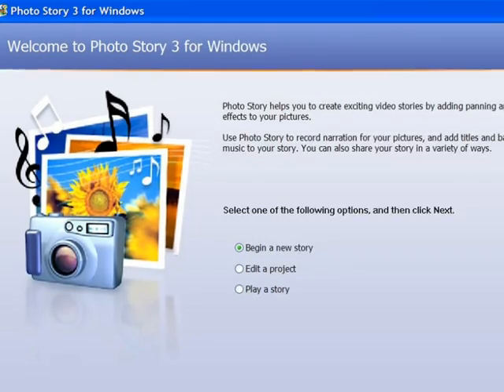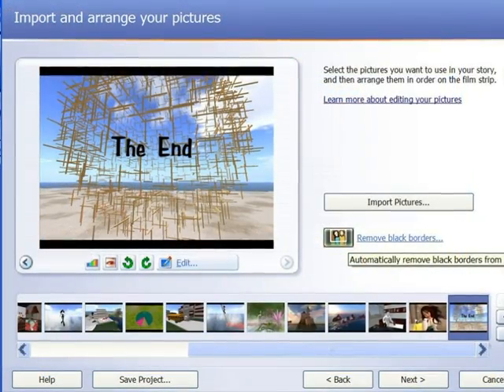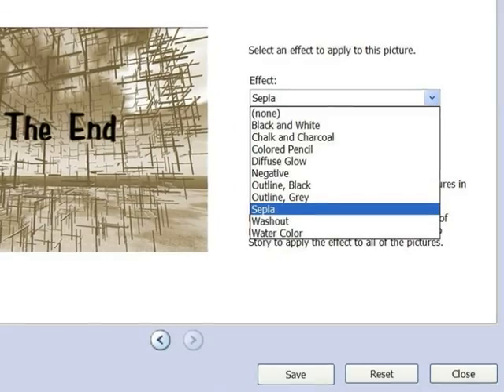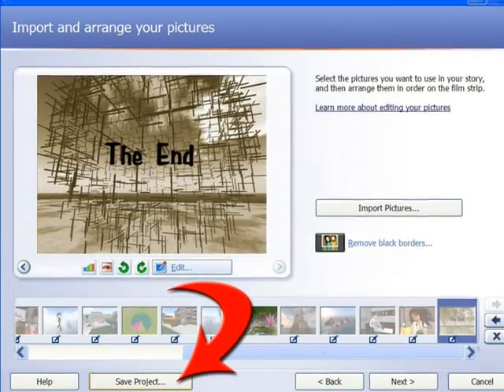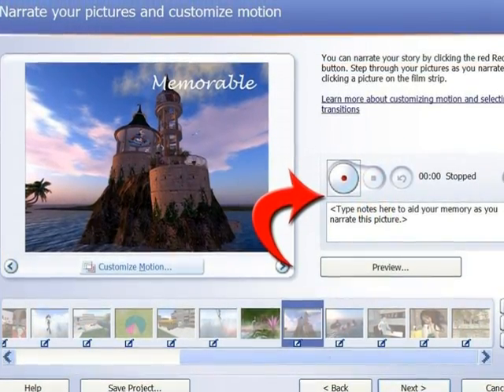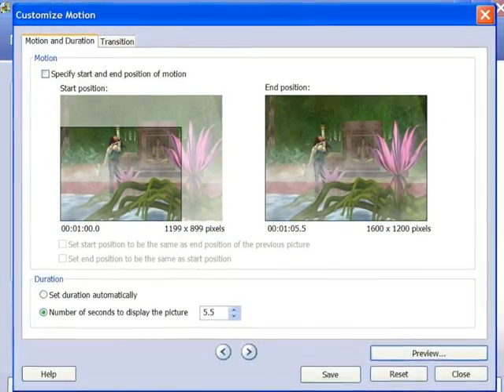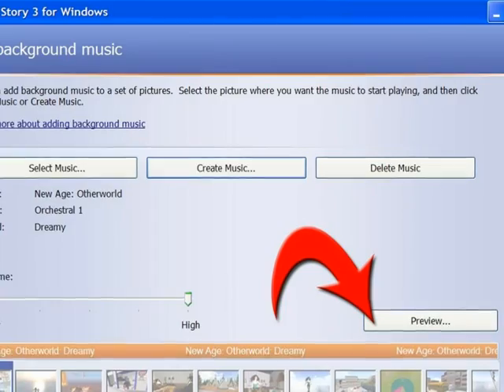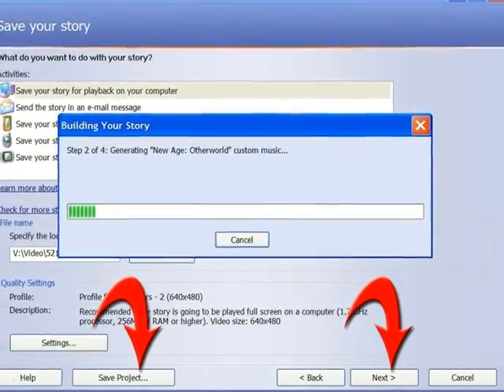PhotoStory3 Tutorial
This short video introduces educators to PhotoStory3 a technology tool that makes storytelling easy.